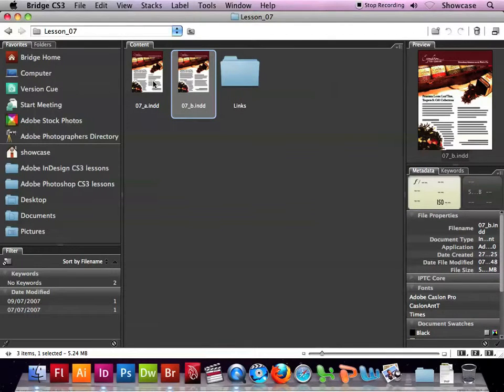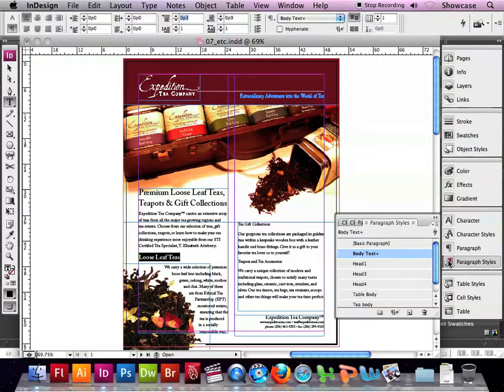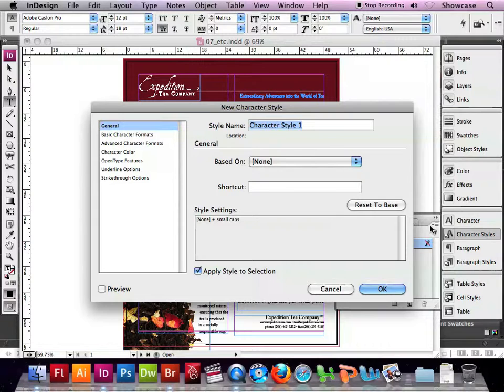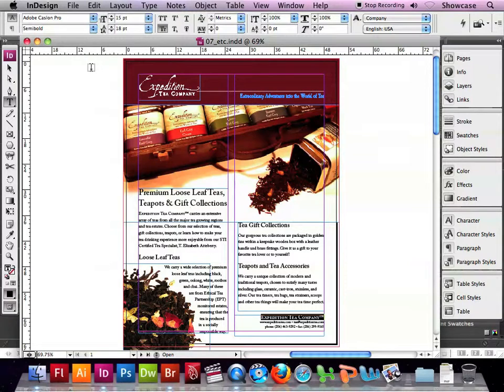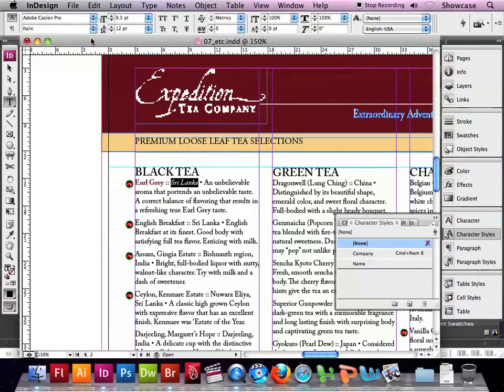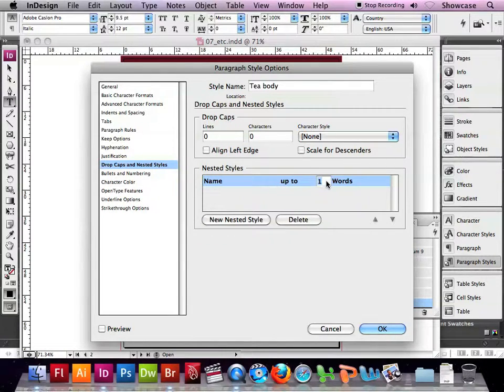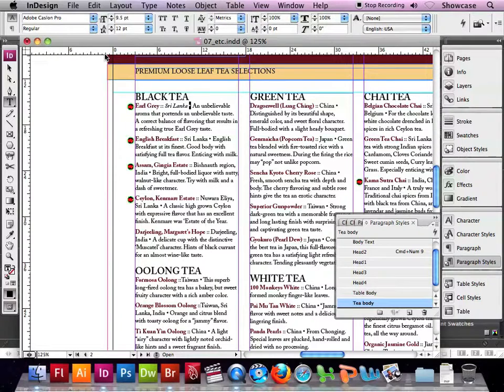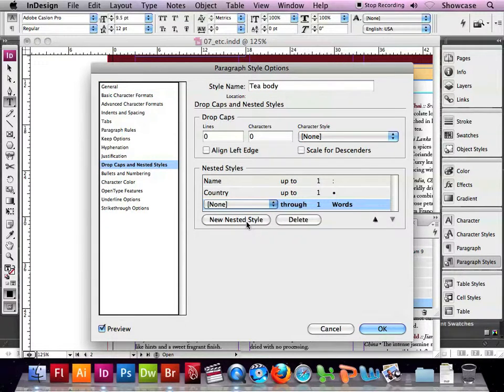ID L7 Part 1 with Voiceover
InDesign CS3 Tutorial
Classroom in a Book Lesson 7: Working with Styles